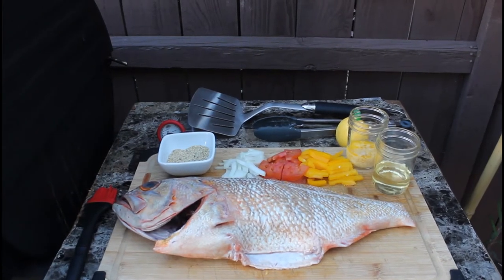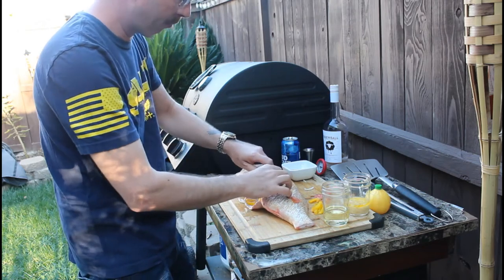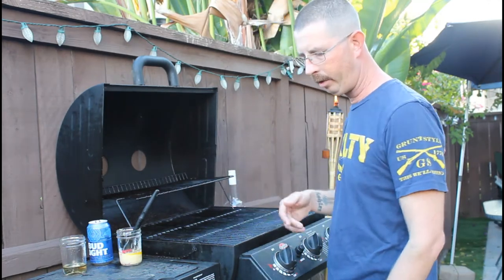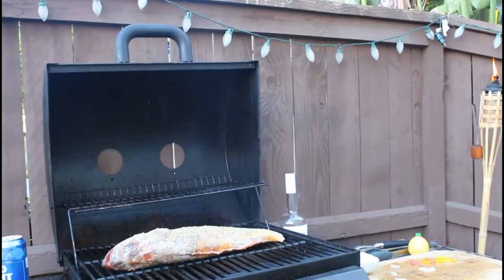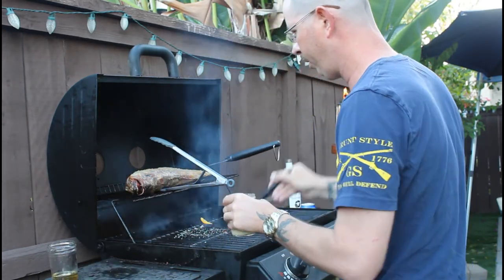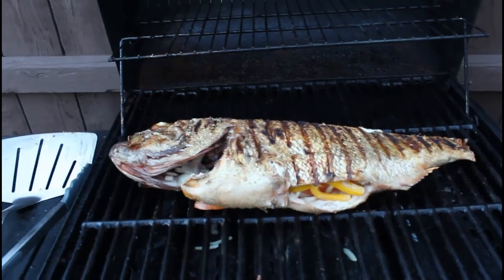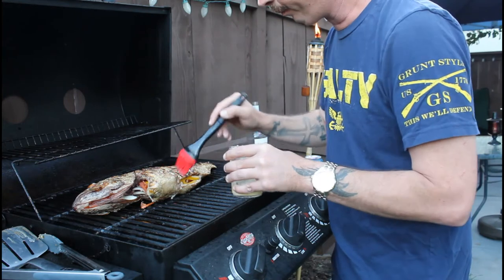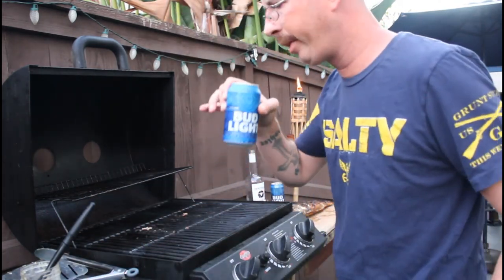Grilled Freshwater Drum With Walter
Grilled Flat Drum
Lemon pepper and garlic powder
A little lemon juice on each side. I like to put some tomatoes and onions and a little bell pepper on the inside.
cook for 20 min on each side and enjoy. Easy day